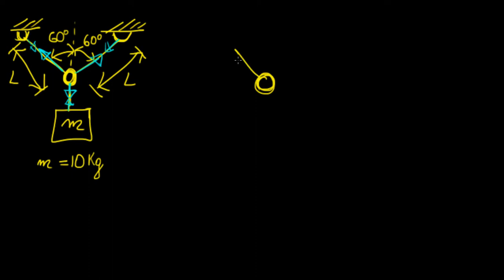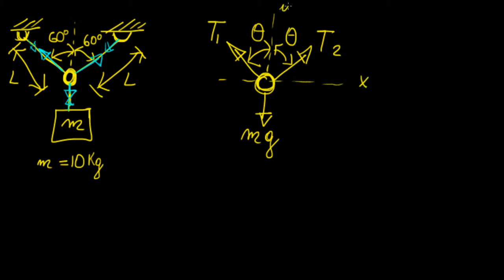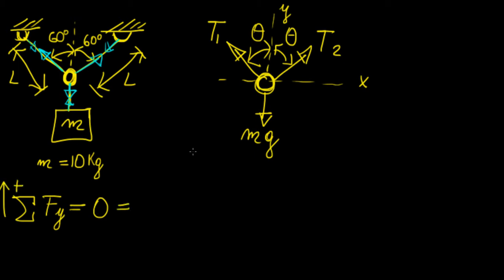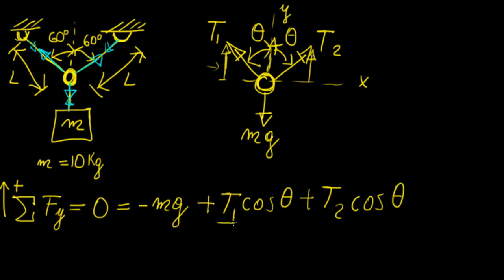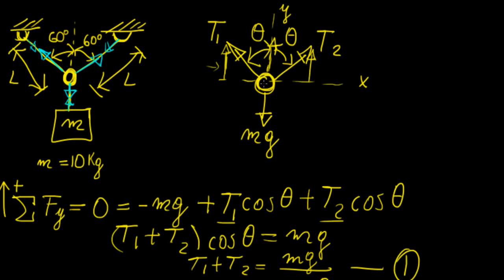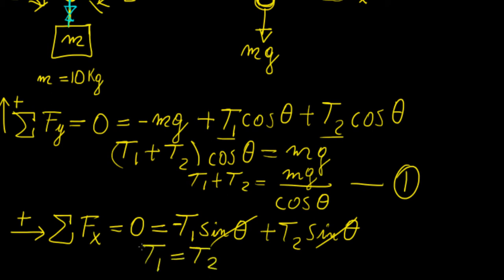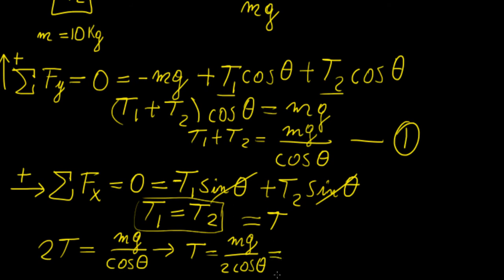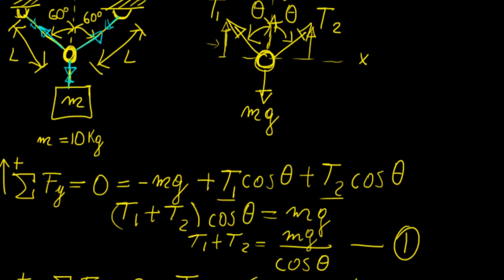Vectors and statics | Vector Algebra | LetThereBeMath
In this video we use vectors to solve a simple problem in statics.